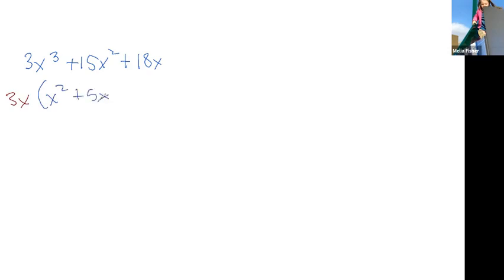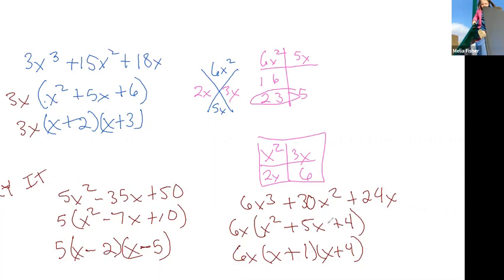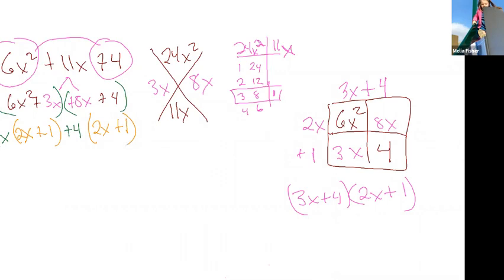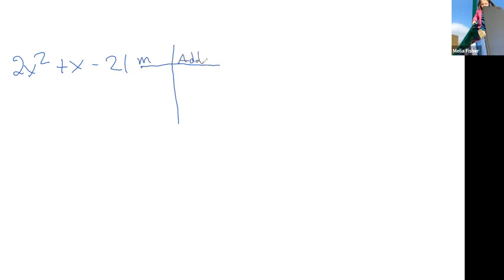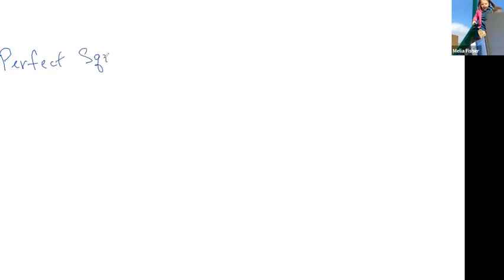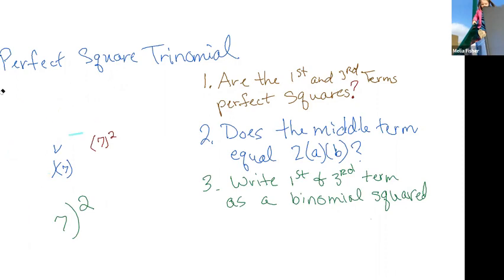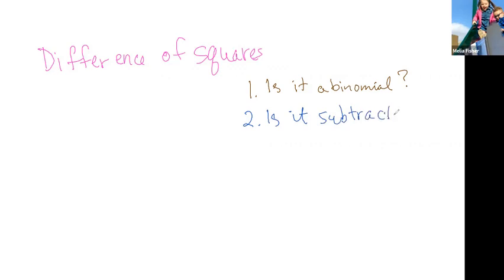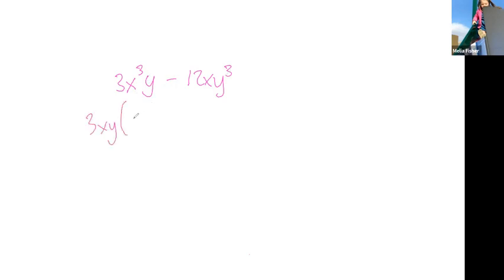Geo Algebra Review-Zoom June 2nd